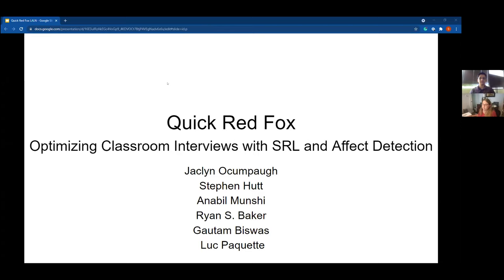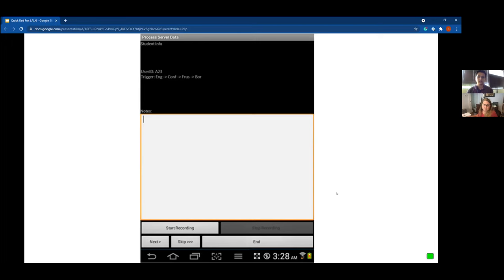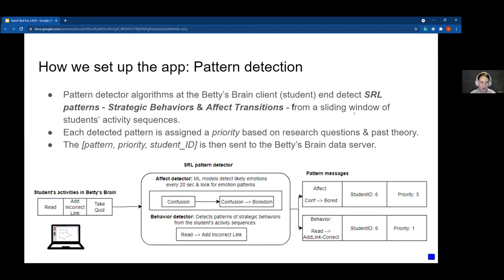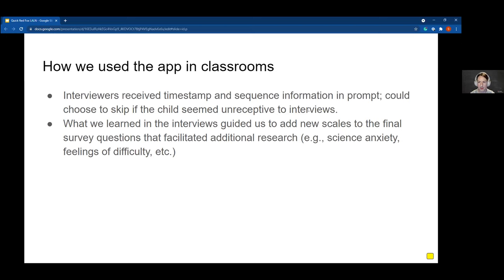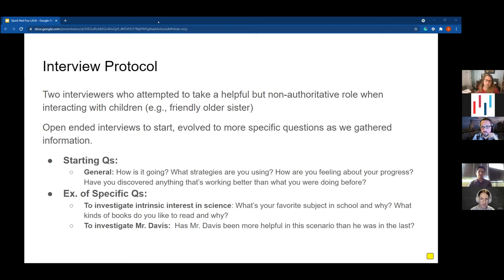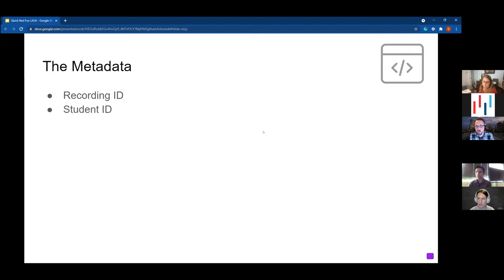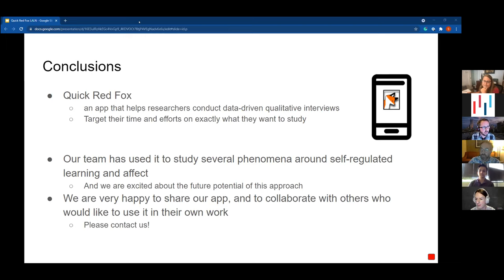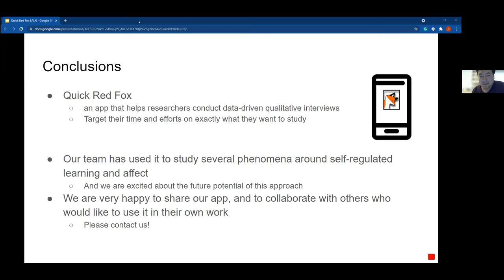Quick Red Fox: Optimizing Classroom Interviews with Self-Regulated Learning and Affect Detection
This session, led by Jaclyn Ocumpaugh, Stephen Hutt, Ryan S. Baker (University of Pennsylvania), Anabil Munshi, Gautaum Biswas (Vanderbilt University), and Luc Paquette (University of Illinois at Urbana-Champaign) shares an introductory tutorial on Quick Red Fox, a free, open-source app that uses learning analytics to optimize qualitative research. Viewers will learn about how the app was used for research in the Betty’s Brain learning platform in order to conduct basic research on self-regulated learning, affect, and student attitudes and how they could use the app or similar methods.